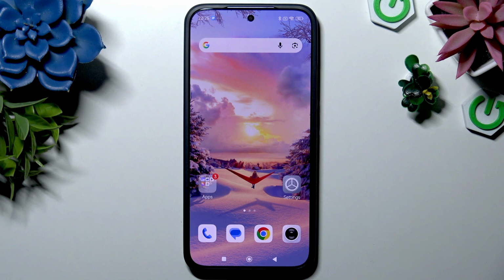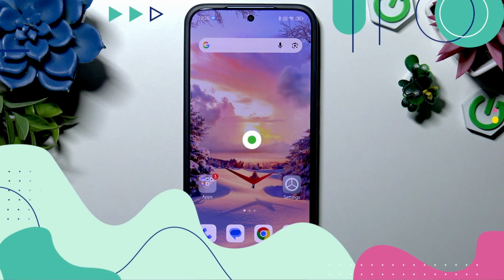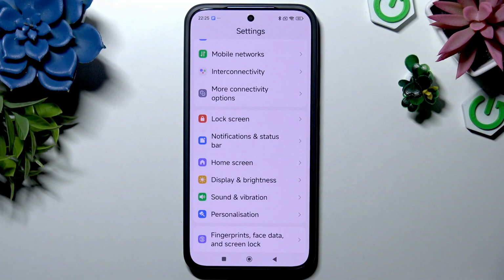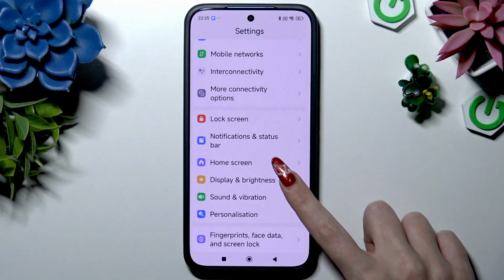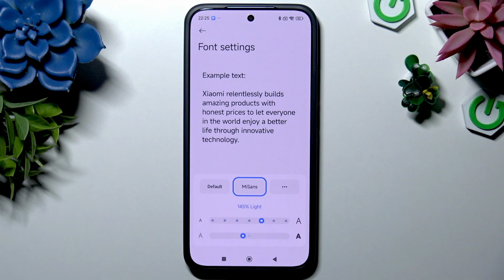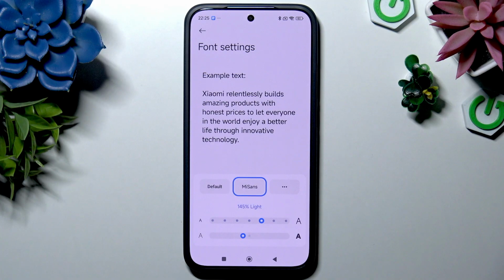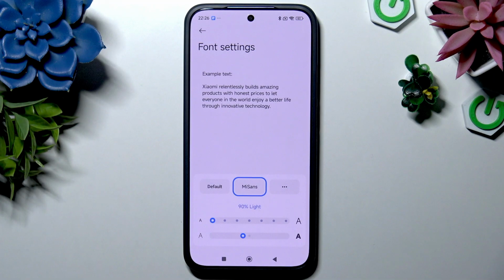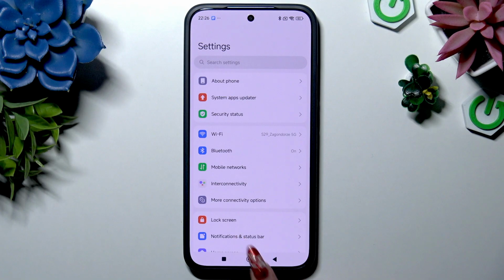REDMI Note 15 Pro 5G – How to Change Font Size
In this short video I show how to change the font size on the REDMI Note 15 Pro 5G. You will learn where the setting is and how to resize text quickly so apps, menus and messages are easier to read. Open Settings, go to Display & brightness, tap Font settings and move the slider while checking the live preview at the top. Changes are applied immediately system-wide on MIUI, and you can make text bigger for readability or smaller to fit more content on screen. This is the fastest way to adjust text size on your REDMI Note 15 Pro 5G.

How to change font size on REDMI Note 15 Pro 5G?
How to find Font settings on REDMI Note 15 Pro 5G?
How to make text bigger on REDMI Note 15 Pro 5G?

0:00 Introduction
0:05 Open Settings and go to Display & brightness
0:19 Tap Font settings
0:30 Use the slider to adjust font size and check preview
0:39 Changes applied – go back and confirm
0:51 Outro